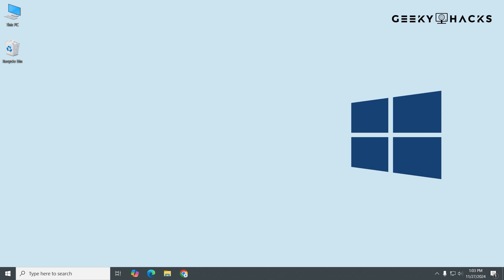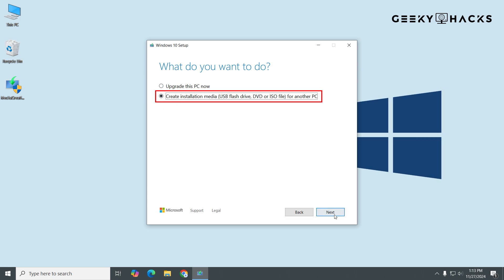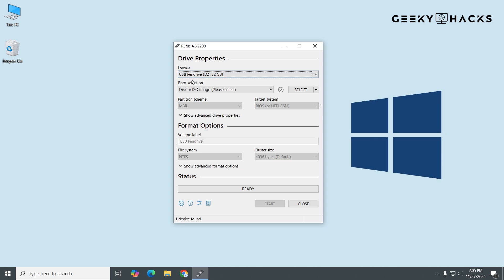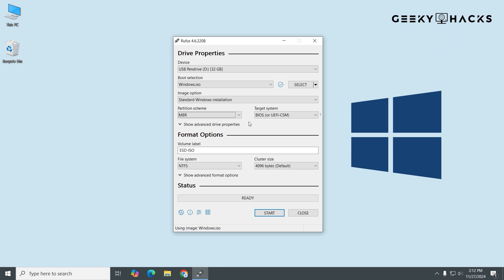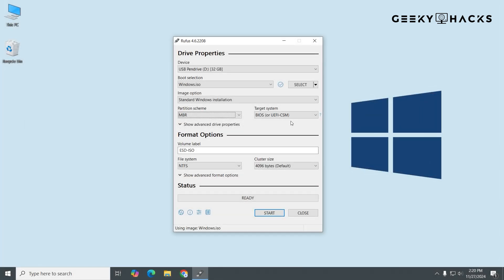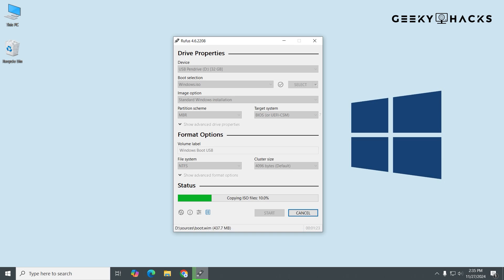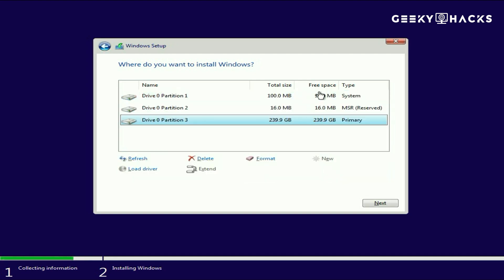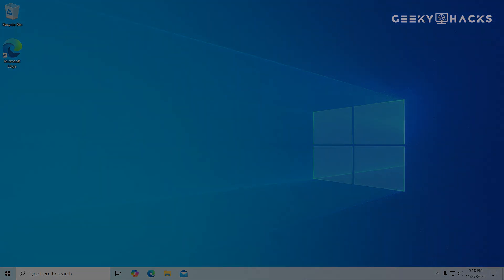How To Create a Windows Bootable USB Drive and Install Windows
Learn how to create a Windows bootable USB drive step-by-step using Rufus and install Windows effortlessly. This guide will walk you through downloading the Windows ISO file, setting up a bootable USB, and completing the Windows installation process on your PC. Perfect for beginners and anyone looking to reinstall or upgrade Windows with ease.

Timestamps:
0:00 - Intro/Explanation
1:07 - Downloading the Windows ISO File
2:44 - Creating a Bootable USB Drive
10:48 - Installing Windows from the Bootable USB Drive